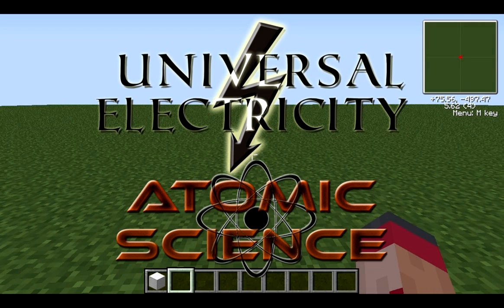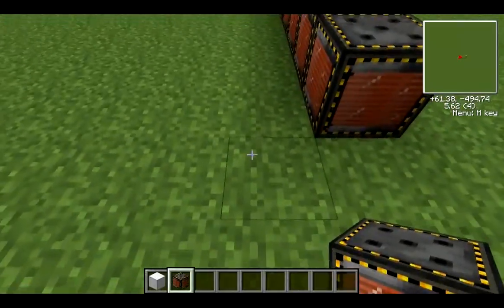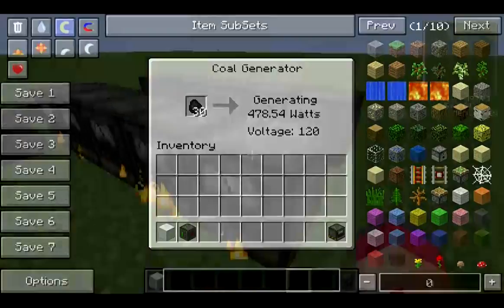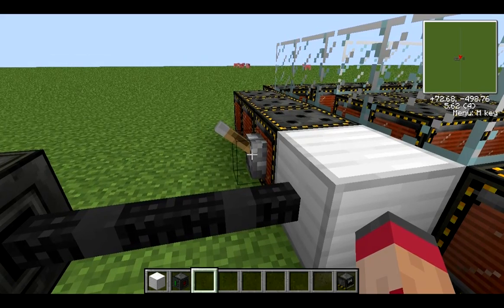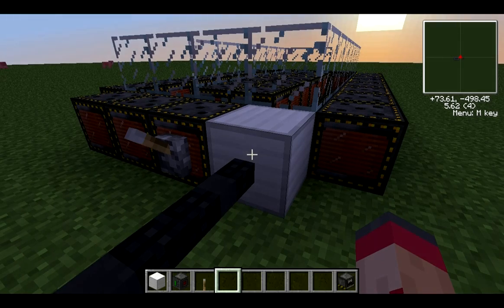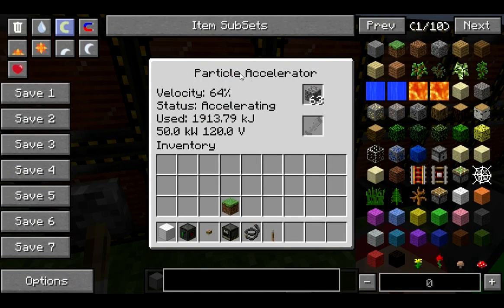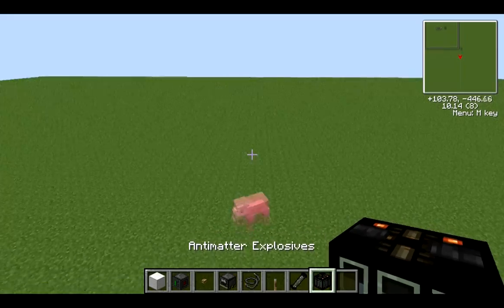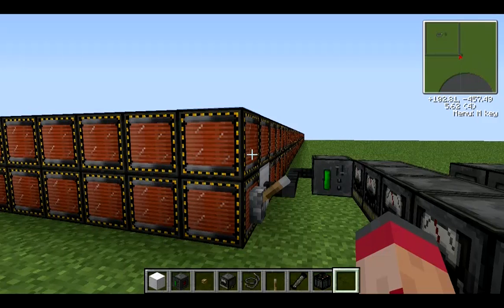Universal Electricity - Particle Physics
In this video I'm going to go over the new particle accelerator, and how you generate antimatter!

FTB Launcher [as of upload date, this does not include the latest Atomic Science and particle accelerator]